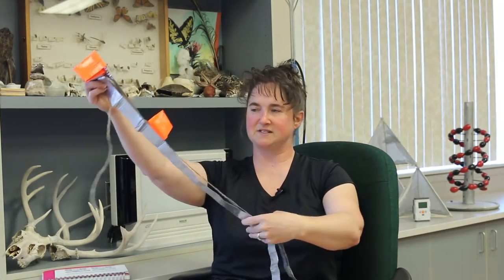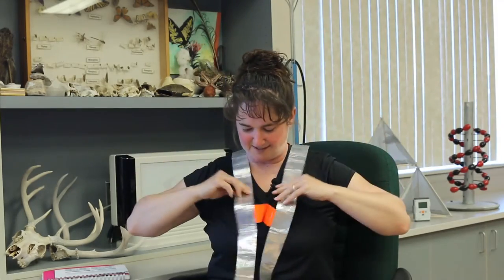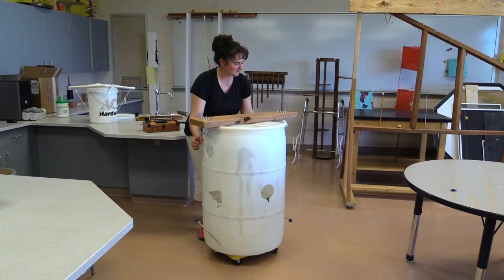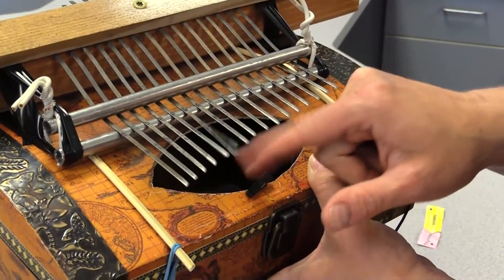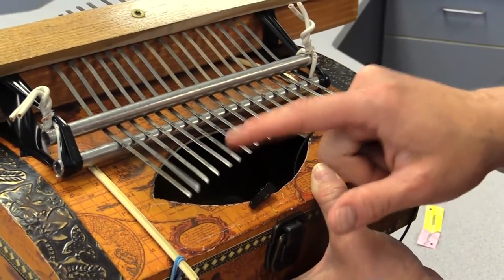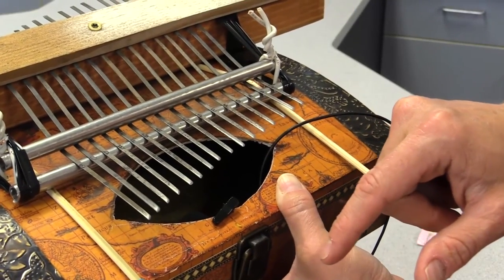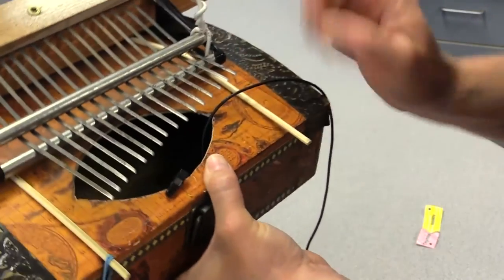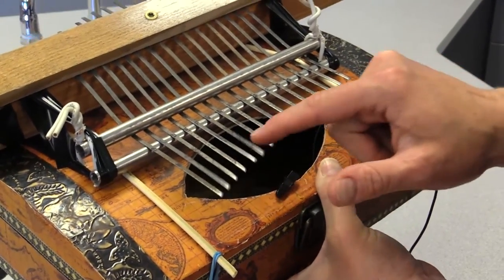2015 STEM Secondary Teacher of the Year: Miken Harnish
From Wheatland Middle School, Miken Harnish has won the STEM Secondary Educator of the Year award. Find out why!